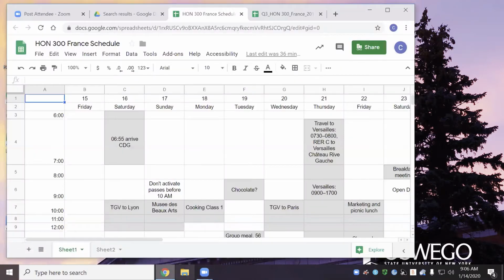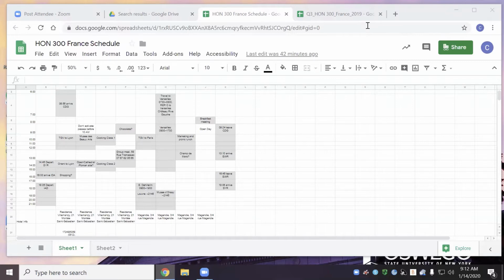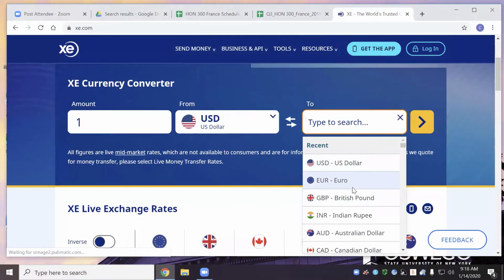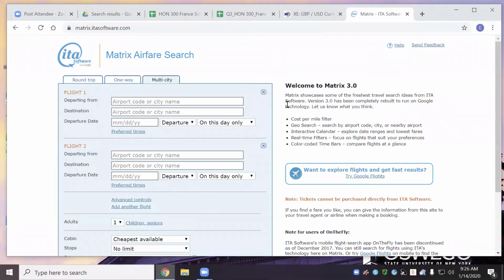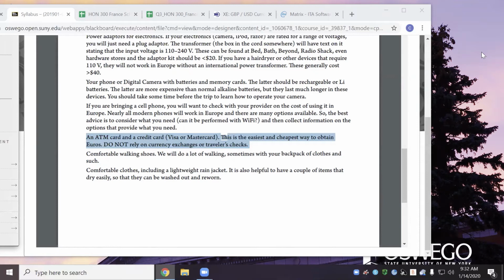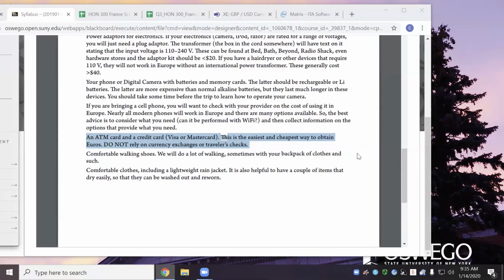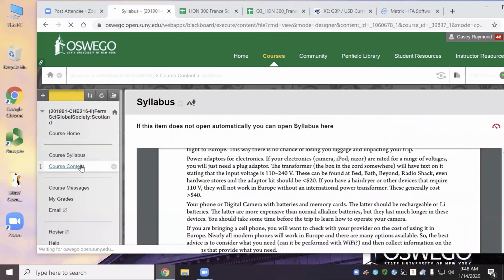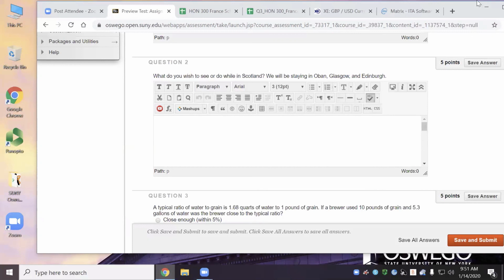Session 2: Planning a Quarter Study Abroad Course: Q&A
We hope to answer your questions about planning a study abroad course, based on our experiences leading 17 trips to 8 different locations.